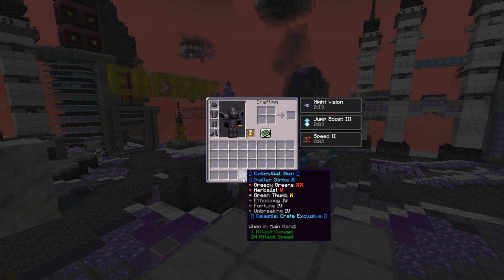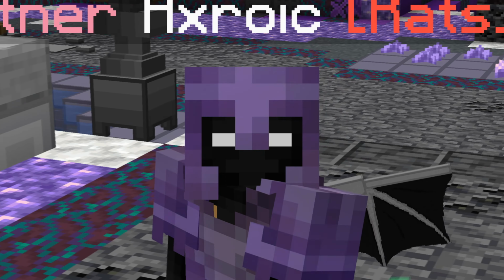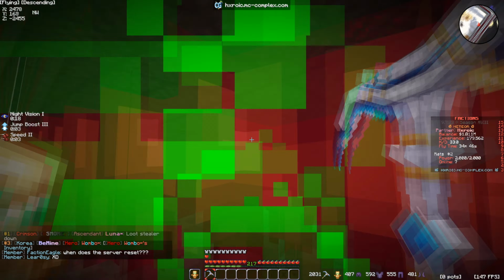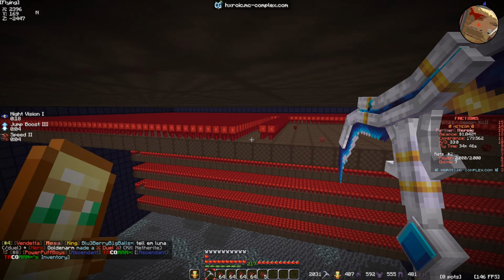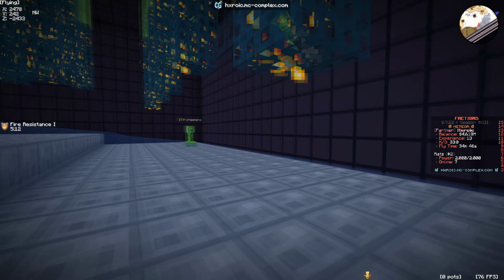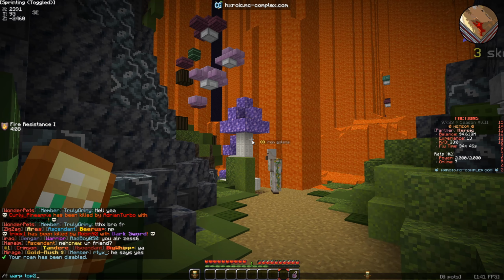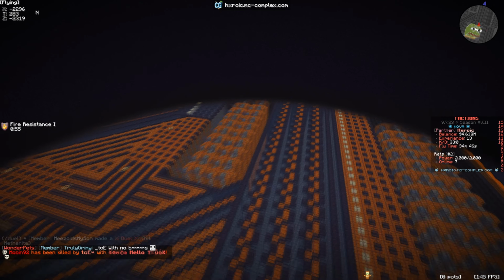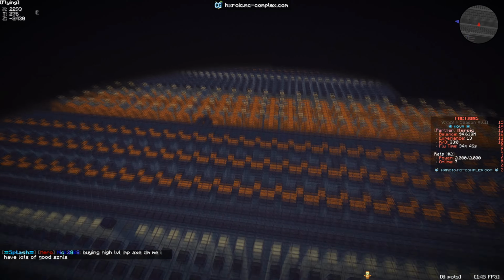How To BECOME RICH in Minecraft Factions... *$500 ITEM*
I Became *RICH* in Minecraft Factions..

Turn on your notifications to be alerted whenever I upload or stream!

Texture Pack - (Comment a timestamp)
Thumbnail made by - Denew
Edited by - Manglers

Equipment
Mouse - Glorious Model O
Keyboard - RedDragon K552
Microphone - Blue Yeti Nano
Monitor - 144hz